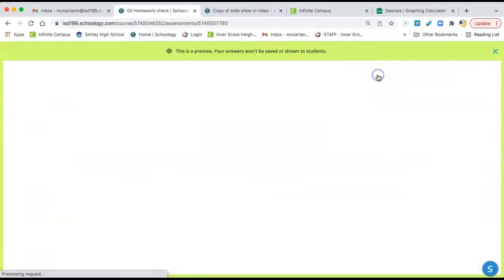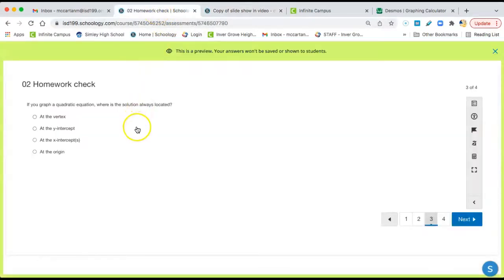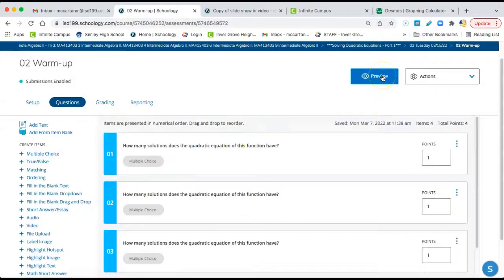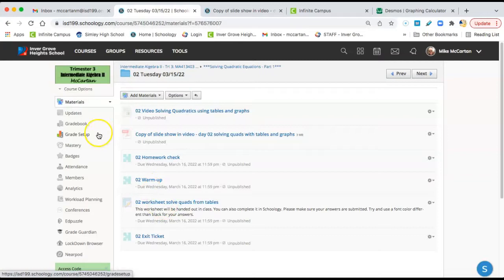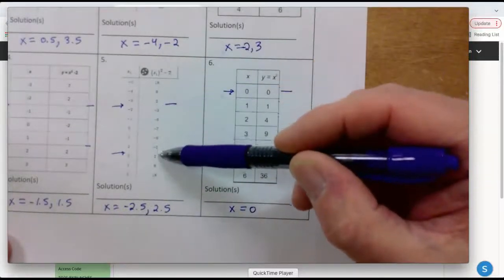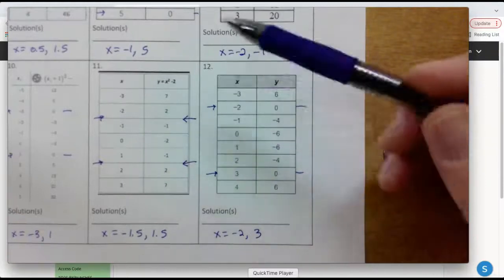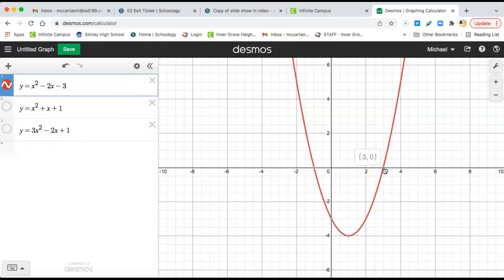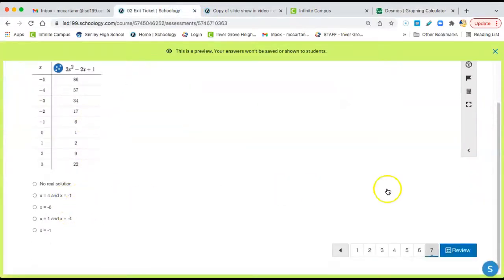Day 02 assignments